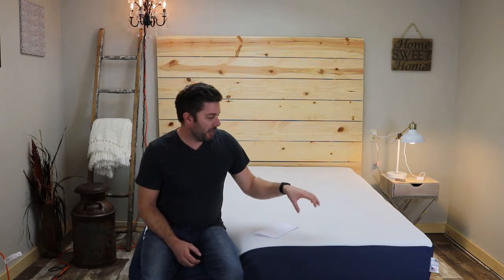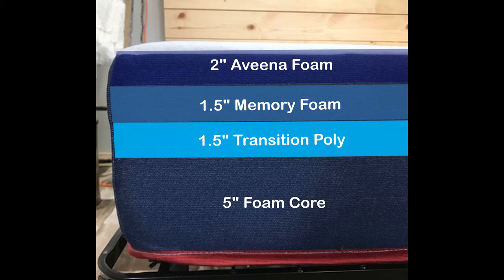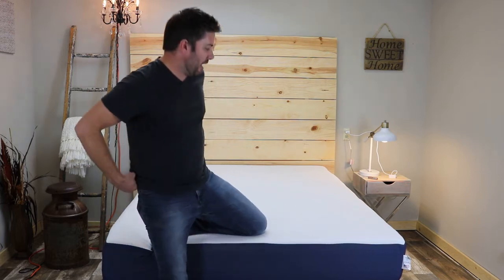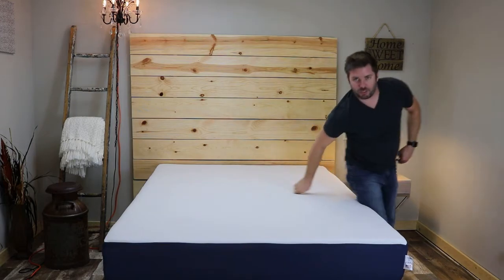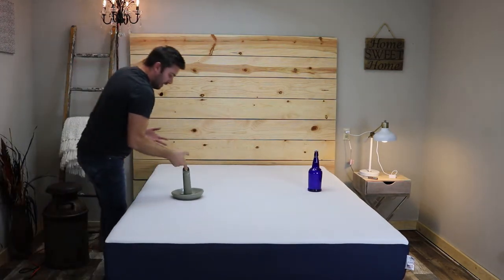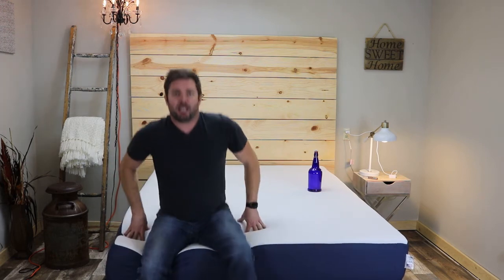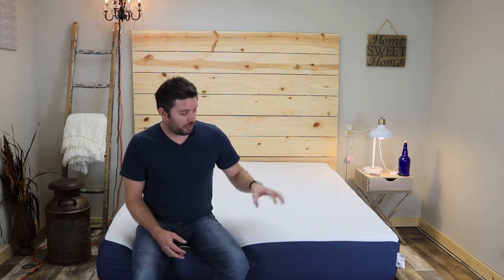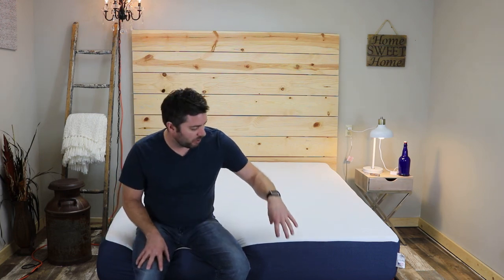Freedom Sleep Mattress Review | Avena & Memory Foam Mattress | Great Value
OR Jump right over to learn more from Freedom now with the link

GREAT VALUE
Freedom Sleep is a foam mattress using avena foam and memory foam.  This mattress is a great value, being the same as some others on the market but for $300-400 less.

Construction :46
Feel 2:12
Bounce, Edge Support & Motion 4:09
Who should buy it? 7:25

Let us know if you have any questions at all!

realmattressreviews.com is supported by our visitors.  Some links on realmattressreviews.com are referral links, if you use one of the links and buy something we make a small commission, (it costs you nothing) which helps us keep the website running.  We also receive some of the products we review for free.
See how it works & how you can save $$$ on our website.